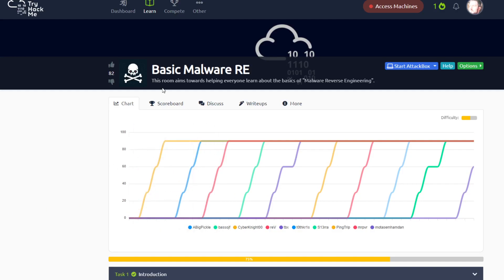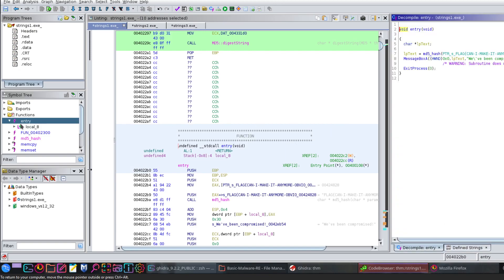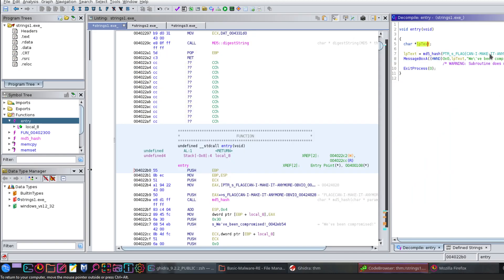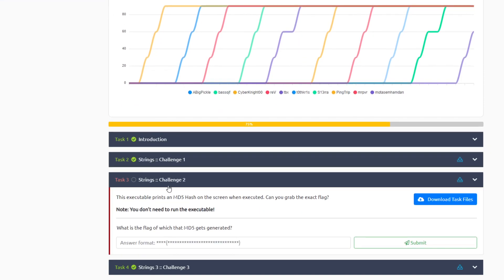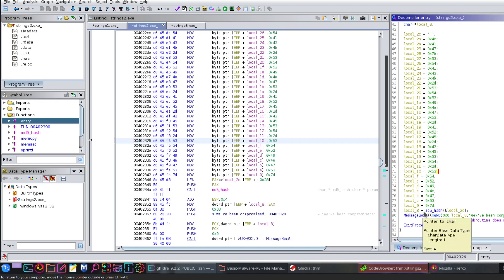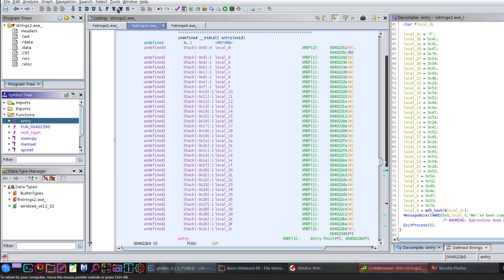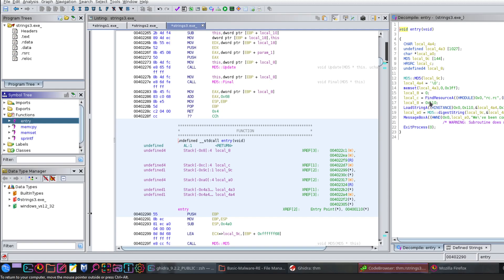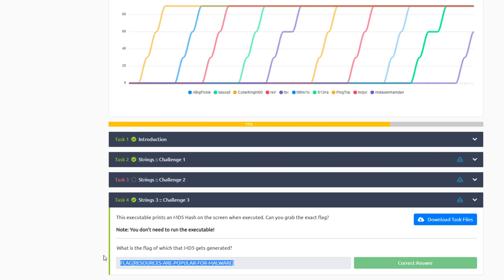Basic of Reverse Engineering | TryHackMe Basic Malware RE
🚀(2nd link) Cyber Security Certification Notes & Cheat Sheets
In this video walkthrough, we covered the basics and fundamentals of reverse engineering using an example room from tryhackme. The video provides also an instructional guide on basic malware reverse engineering (RE). It provides step-by-step instructions for analyzing and extracting insights from three executable files.
Writeup
0:00 Introduction to Malware Reverse Engineering
0:07 Overview of the Three Executable Files
0:19 Downloading and Analyzing the Files
0:29 Understanding the MD5 Hash and Flags
0:44 Basic Knowledge Required for Analysis
0:53 Tools Used for Reverse Engineering (Ghidra)
1:01 Examining the First Executable
1:24 Step-by-Step Process to Extract the Flag
2:00 Finding and Analyzing the Flag
3:02 Moving to the Second Executable
3:27 Understanding Hexadecimal to ASCII Conversion
4:08 MD5 Hash and Memory Address Details
4:50 Assembling the Flag Characters
5:15 Exploring the Third Executable
5:36 Understanding Module Usage in Code
6:09 Locating the Flag in the Third Executable
6:30 Assembly Code Analysis for Flags
7:05 Conclusion and Final Thoughts